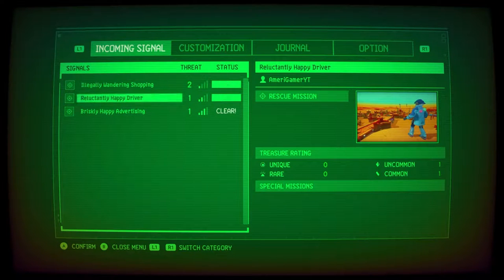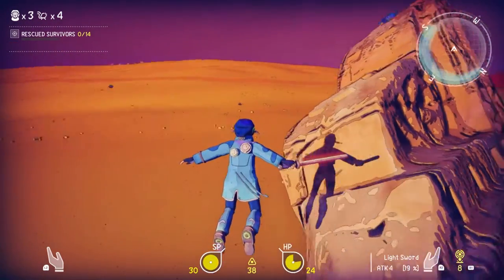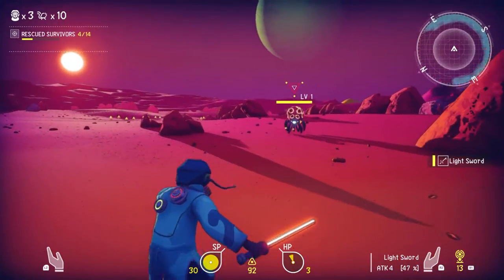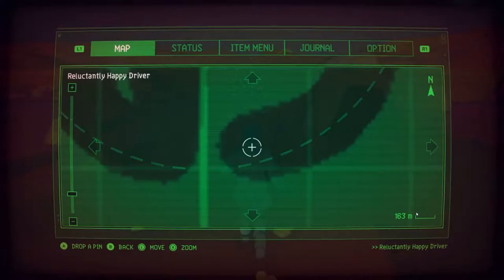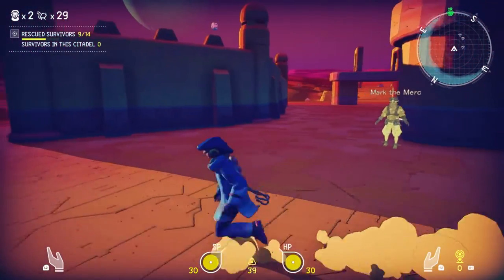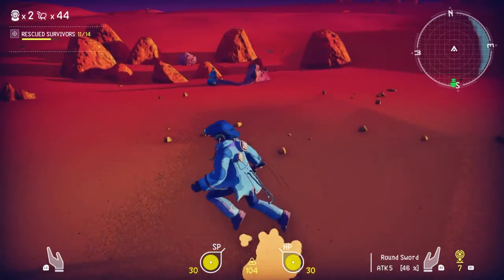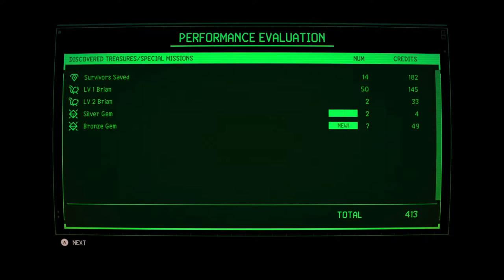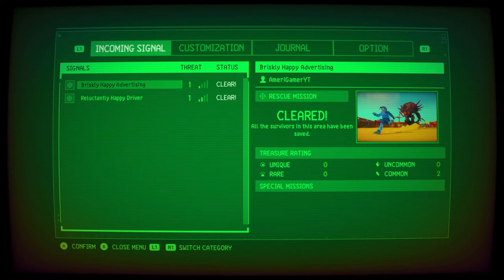THEY SET UP CAMPFIRES! | PixelJunk Raiders (Part 2)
In this video, we will be doing our second mission to save the Tantallins from the anomalies.